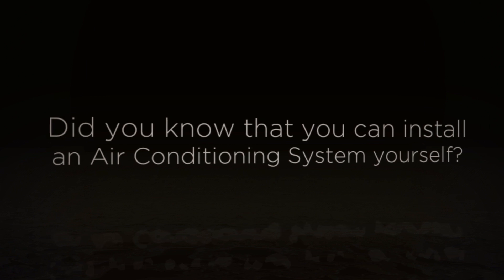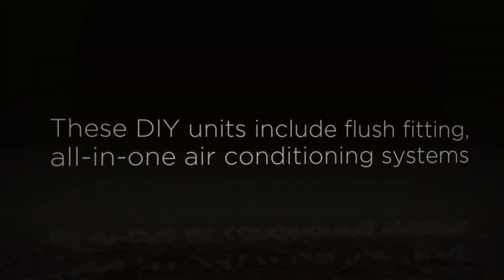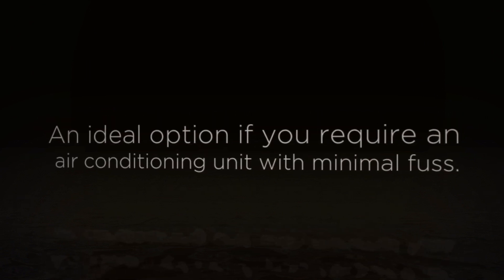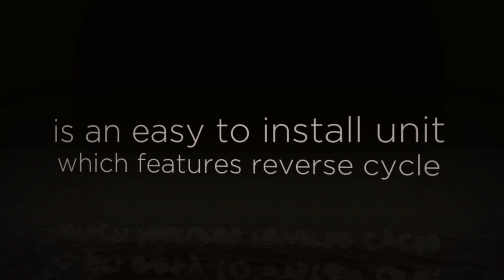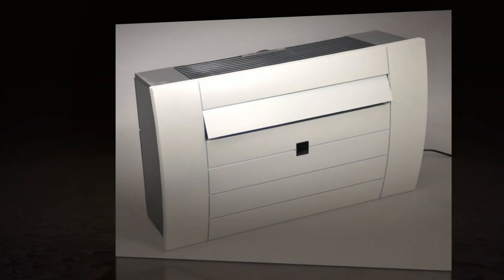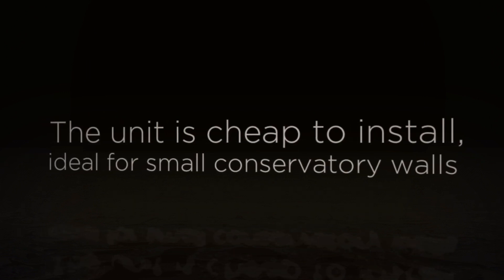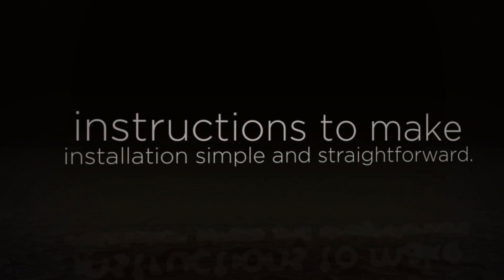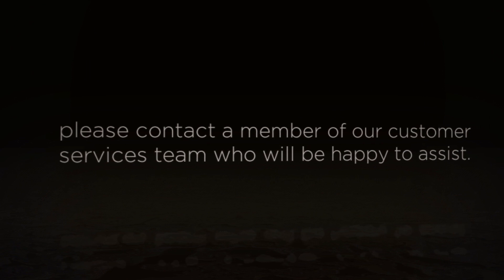DIY Air Conditioning Units